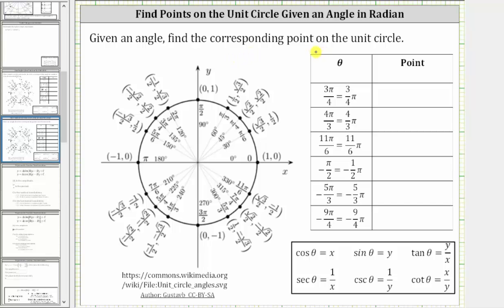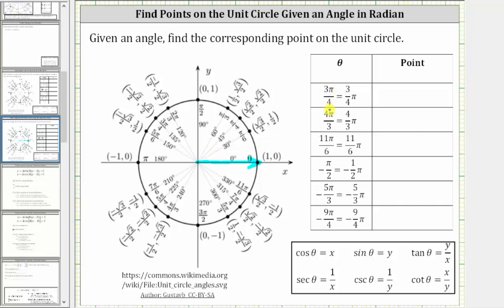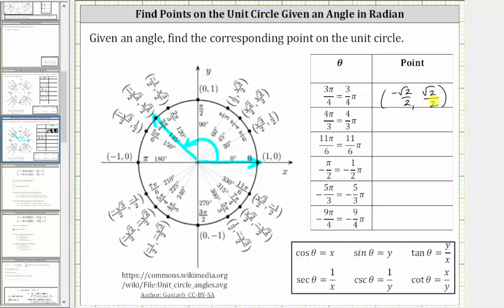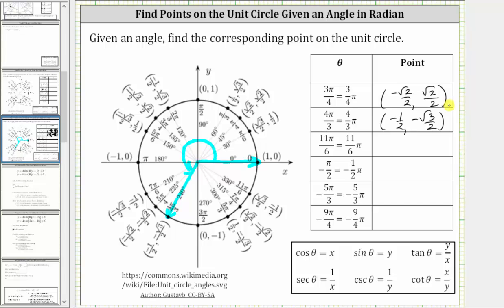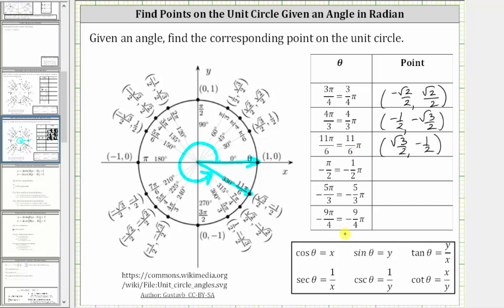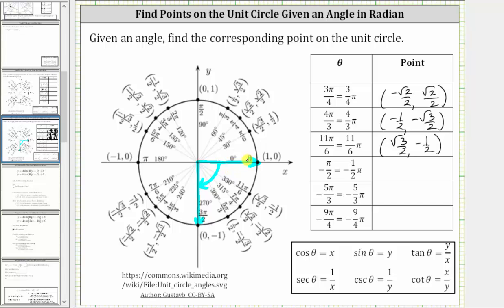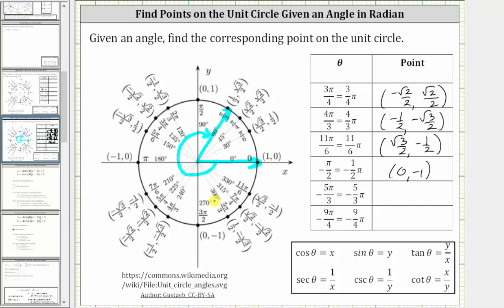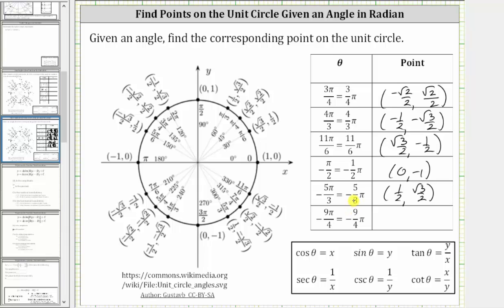Find Points on the Unit Circle Given Angles in Radians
This video explains how to corresponding points on the unit circle given positive and negative angles in radians.